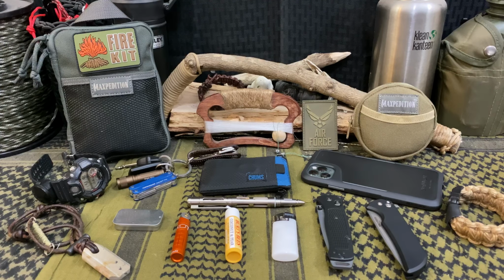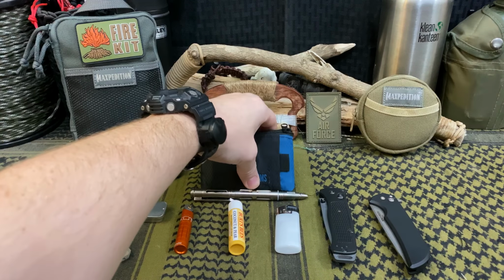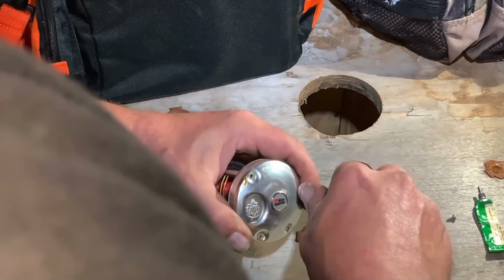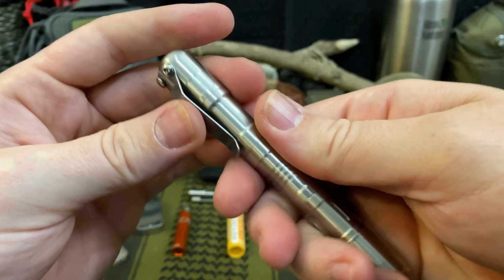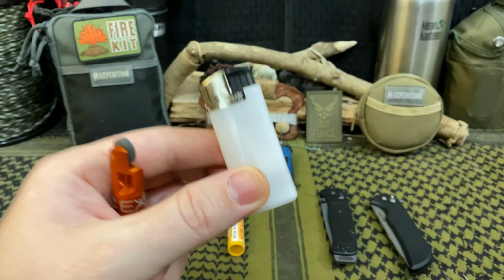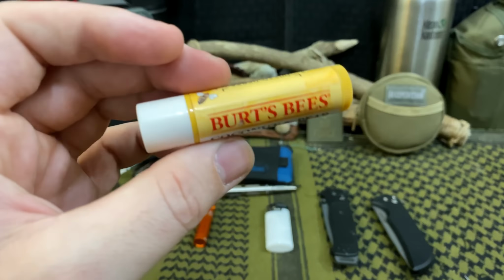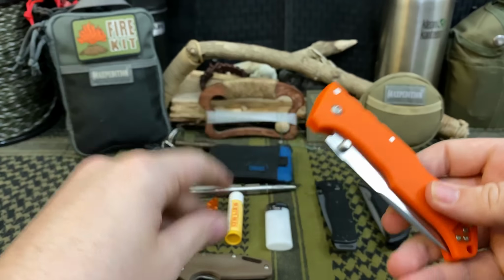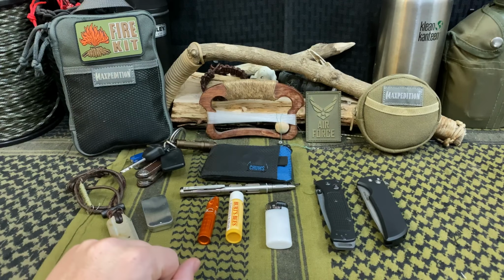My Every Day Carry - Weekly EDC Update Oct 2019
Everyone Everywhere has an EDC or Every Day Carry of some type no matter how big or how small. (Amazon Links are Below.)

Chum's Surf Wallet
Griffin Survivor Iphone 11 Pro Max
Outdoor Element Bracelet
Olight i3E Flashlight
Olight i3T Flashlight
Viking Whetstone Necklace
Rachet Rocket Tool Set
Wazoo Fire Necklace
GSHOCK Rangeman Watch
Gerber Centerdrive
Leather Squirt PS4
Pokka Pens
Cheapest Tactical Pen
Iphone Pro Max Survivor Case
Burt's Bees 2 Pack
Benchmade Bailout
Cold Steel Working Man
Cold Tuff N Lite

Become our Best Friends on ODYSEE & Instagram!!

My Youtube Channel Camera Gear & Equipment:

Freefly Movi Cinema Robot
Blue Yeticaster BoomArm Mic Kit
RODE Video MicPro+
Alzo Camera Rig Cage
GoPro Hero 7 Action Bundle
GoPro POV Mouth Mount
Moment Wide Angle Lens
Moment Telephoto Lens
Moment Lens Case
Benro Aero 2 Travel Tripod
Godox 64 Small LED Lights
Neewer (2) 480 LED Light Kit
Joby Gorilla Pod 3K Kit
Manfrotto Lumimuse LED Lights